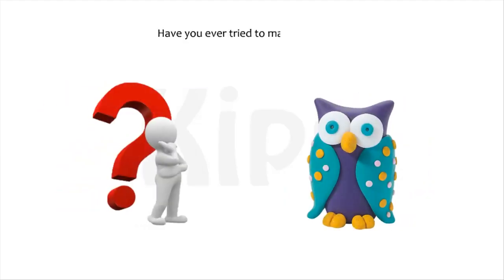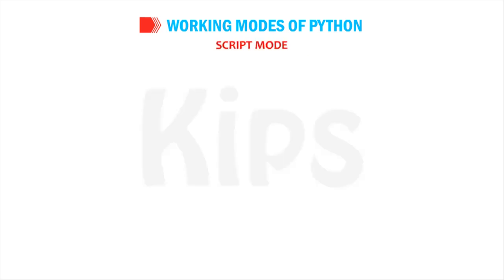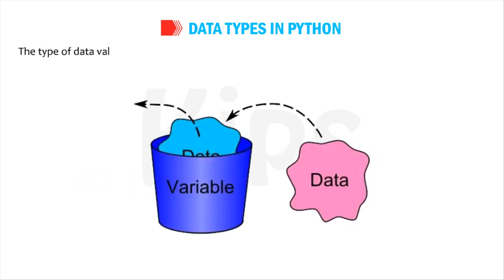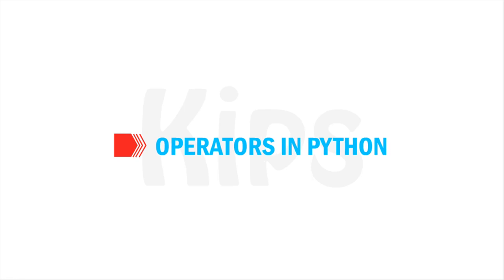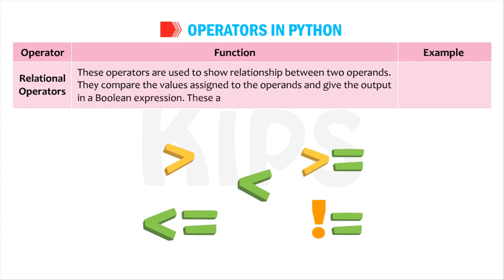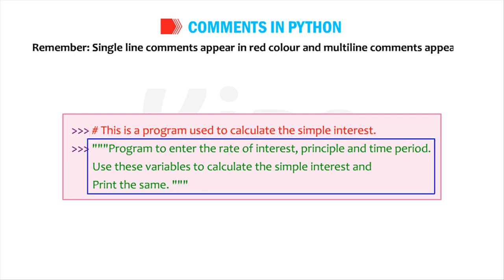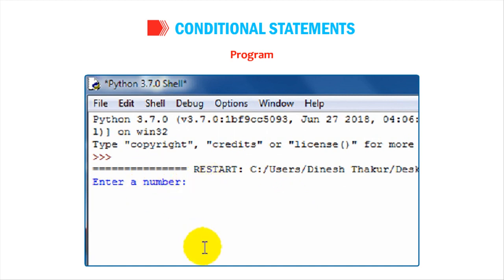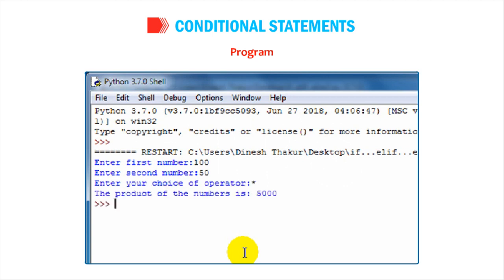Learn Python Programming language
Special Thanks to KIPS .